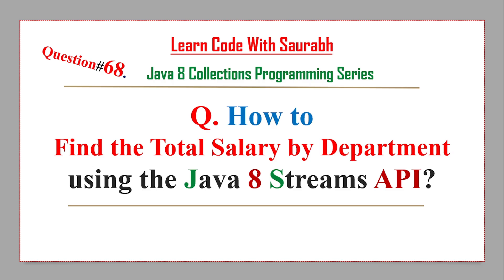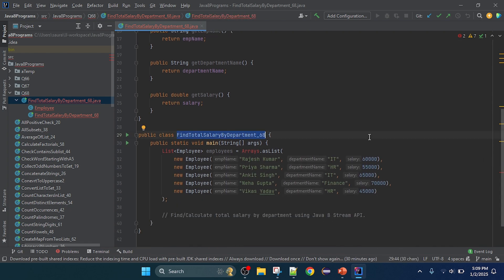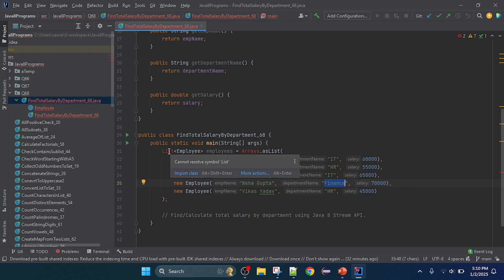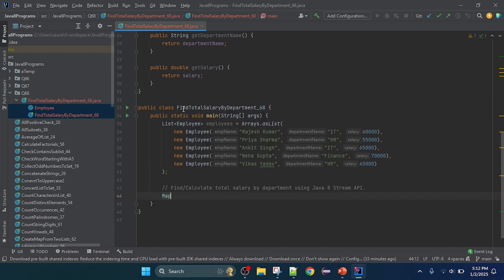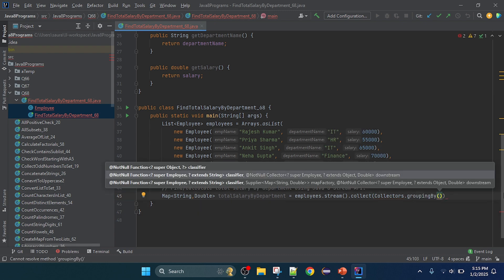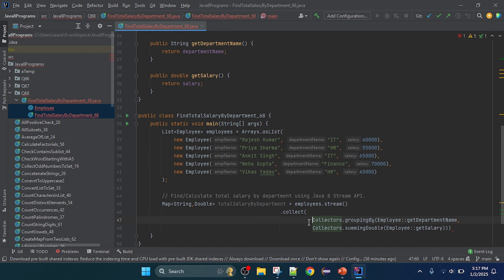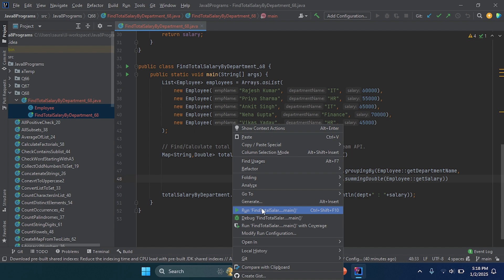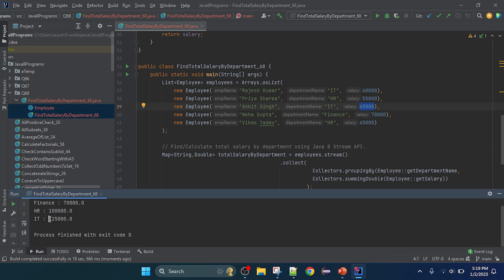Java 8 Stream API Interview Questions: Find the Total Salary by Department using Java 8 Stream API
Q68. Find the Total Salary by Department using the Java 8 Stream API 📌
Welcome to this Java programming tutorial where we demonstrate how to calculate the total salary by department using the Java 8 Stream API! 🚀

In this video, you will learn:
✅ How to use Stream API for grouping and aggregating data.
✅ Practical implementation of groupingBy and summingDouble methods.
✅ Step-by-step explanation with an employee salary dataset.

💡 Code Breakdown:
We create an Employee class with fields like name, department, and salary, and utilize the Stream API to group employees by department and calculate their total salaries in a clean and concise way.

✨ Highlights:
Grouping employees by department using Collectors.groupingBy.
Summing up salaries with Collectors.summingDouble.
Real-world use case for data aggregation in Java.
🔗 Topics Covered:

Stream API tutorial
Functional programming in Java
Aggregating data with Stream API

Java 8 Stream API Tutorial Calculate Total Salary by Department
Master Stream API Grouping and Summing Salaries in Java 8
Java Stream API Explained Department-Wise Salary Calculation
How to Use Java 8 Stream API for Salary Summation
Java 8 Functional Streams Group and Sum Salaries Easily
Learn Java Stream API Total Salary by Department in Minutes
Stream API Tutorial Calculate Salaries by Department in Java 8
Java 8 Stream API Tips Salary Aggregation Made Simple
Master Salary Calculation with Java Stream API in Easy Steps
Department Salary Sum Using Java 8 Stream API Techniques
Java 8 Tutorials for Beginners
Java 8 Stream API total salary by department
Calculate department-wise salary using Stream API
Java Stream API group by department salary
Find total salary by department in Java
Java 8 Stream API examples total salary
Group by department Stream API Java example
Total salary calculation with Java Streams
Java Stream API tutorial salary aggregation
Stream API group by and sum example
Java 8 department-wise salary sum
Java Streams salary grouping by department
Aggregating salary by department using Streams
Grouping and summing salaries with Stream API
Java Stream API group and reduce example
Department salary calculation Stream API
Sum salaries by department Java Stream API
Java 8 reduce total salary by department
Salary aggregation using Streams in Java
Calculate total salary Java 8 group by
Java Stream API salary computation example
Department-wise salary calculation tutorial
Java Stream group by and sum salaries
Java Streams department grouping salary sum
Aggregating data with Java 8 Stream API
Stream API reduce example total salary
Total department salary using Stream API
Java 8 salary calculation with grouping
Stream API grouping salary example Java
Department-wise salary calculation in Java
Java Stream API total salary tutorial
Sum salaries department-wise Java example
Java 8 Stream salary grouping by department
Total salary aggregation with Java Streams
Java Stream API salary processing example
Department salary computation Stream API
Group and sum with Stream API Java
Java Stream API reduce salary example
Calculate salaries by department using Streams
Stream API salary summation tutorial Java
Java 8 Streams grouping and summing salaries
Java salary calculation by department example
Java Stream API aggregate salary by group
Department salary grouping in Java Streams
Summing salaries using Stream API example
Java 8 calculate department salary Streams
Stream API group and sum tutorial example
Java salary aggregation with Streams tutorial
Total salary department-wise in Java Streams